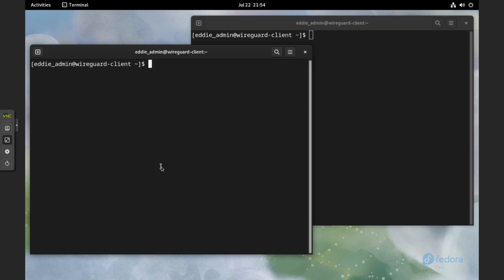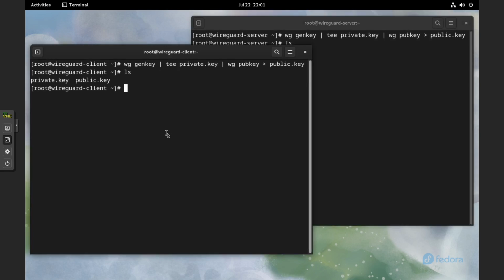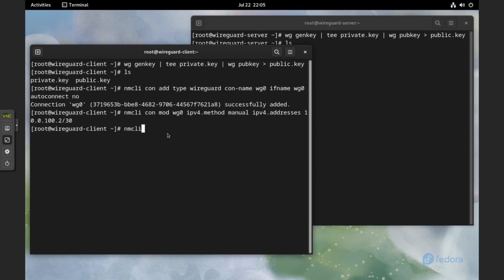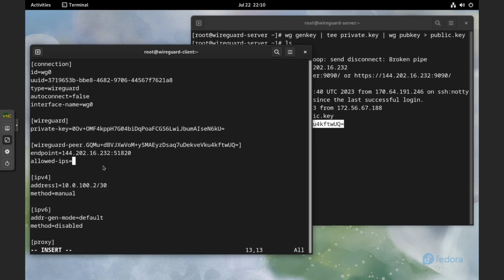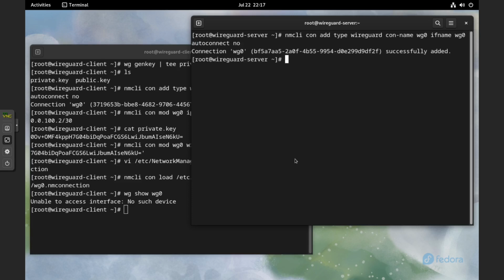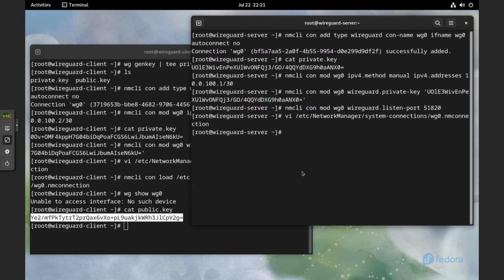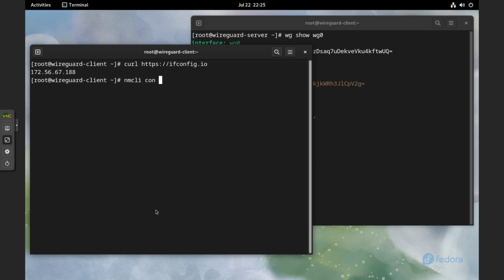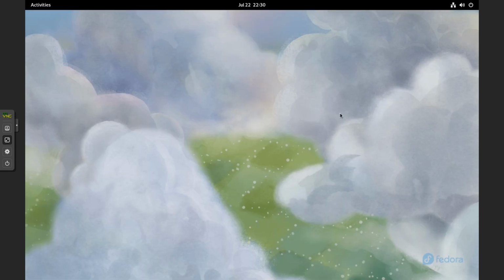Make your own remote access VPN with Wireguard and Fedora Linux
Ever wanted to run your own VPN?  In this video I show you own to create your own remote access VPN using Wireguard and Fedora Linux!

00:00 Introduction
01:30 Becoming root
02:34 Installing Wireguard tools
03:06 Generating Wireguard keys
04:46 Configuring Wireguard for the client
14:23 Configuring Wireguard for the server
20:01 Testing the Wireguard VPN
24:46 Some words about server hardening
25:42 Review and final thoughts